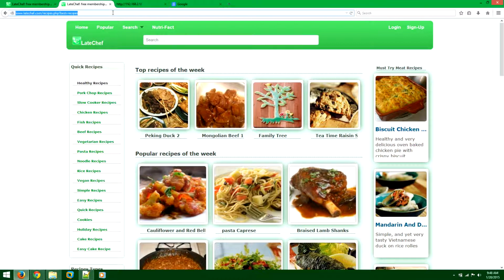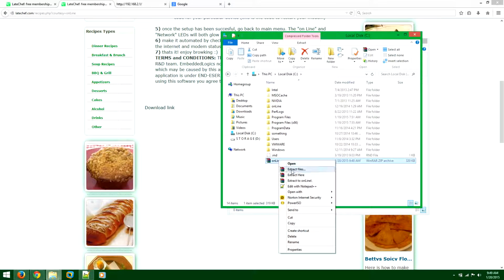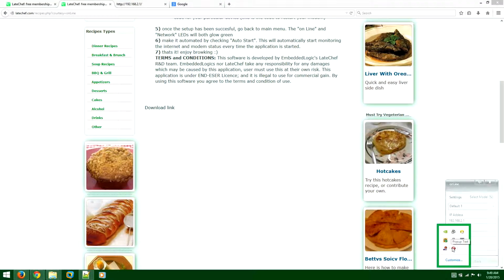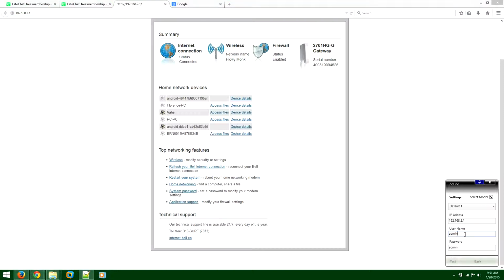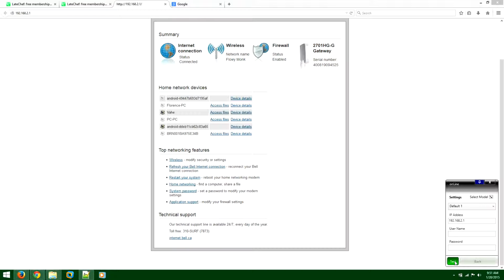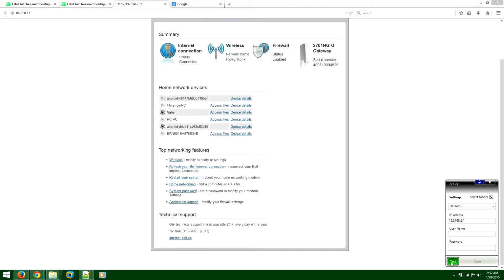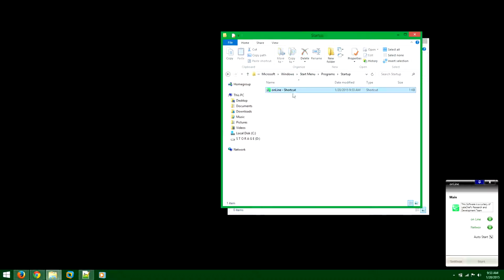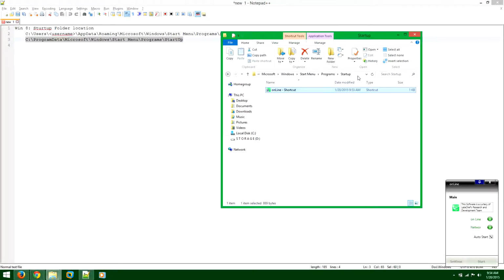how to automatically fix slow internet connection, modem crash od lagging internet nconnection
this tutorial will show you how to fix modem crash, fix disconnecting internet problems, fix cutting off internet, fix slow internet problems and fix modem issues. This software is a courtesy of Latechef's R&D team. to download the software and for all your cooking recipes